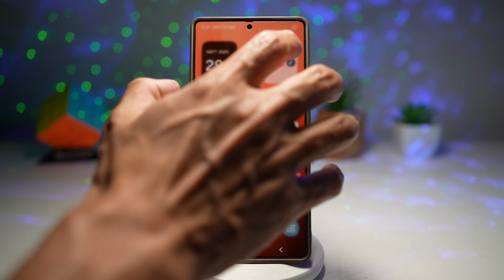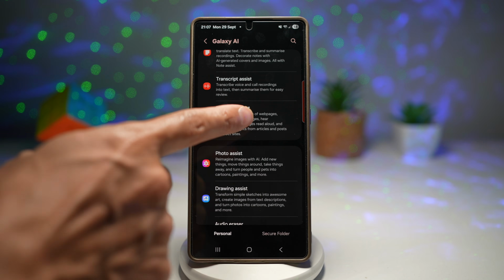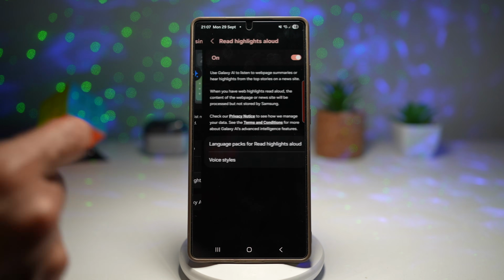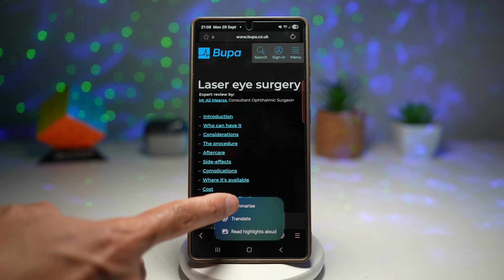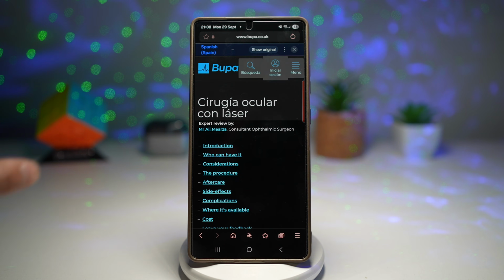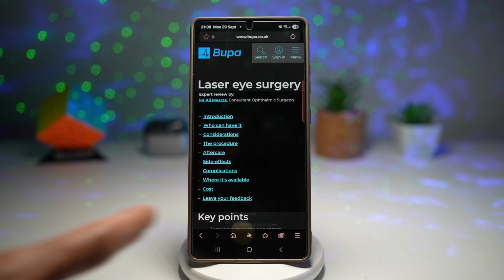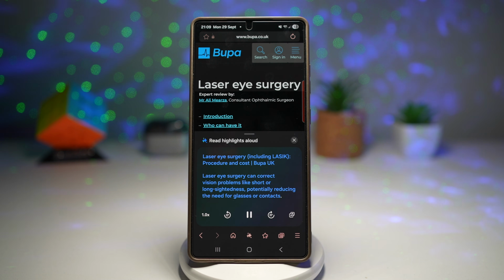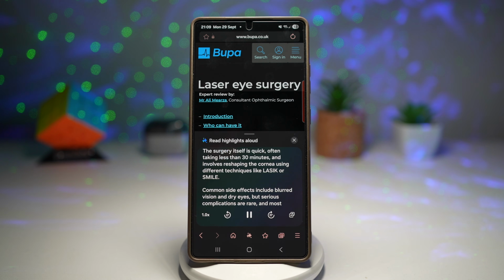How to Turn on Browsing Assist on Samsung Galaxy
00:00 Intro
00:10 Like or no Like
00:20 How to Turn on Browsing Assist on Samsung Galaxy